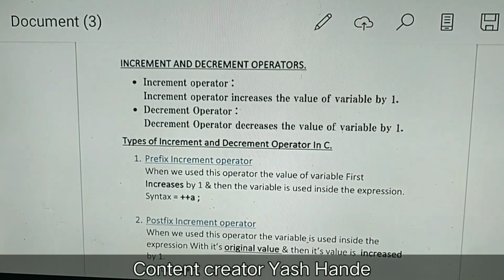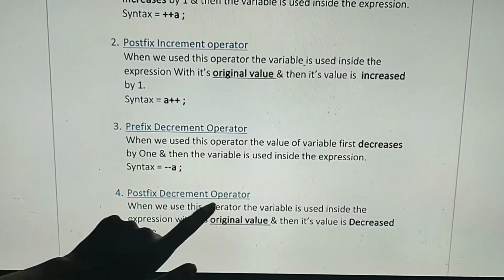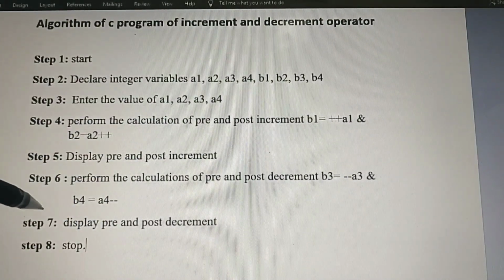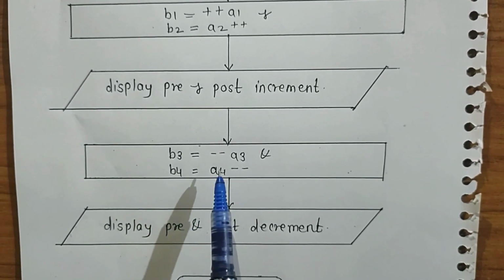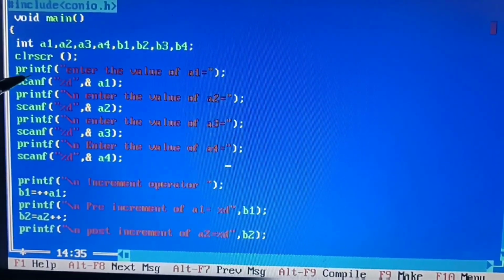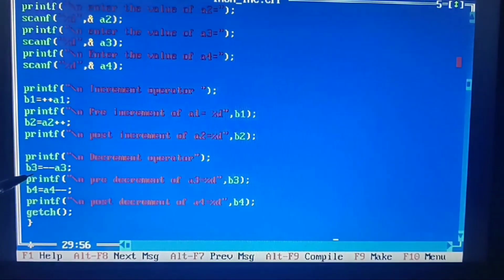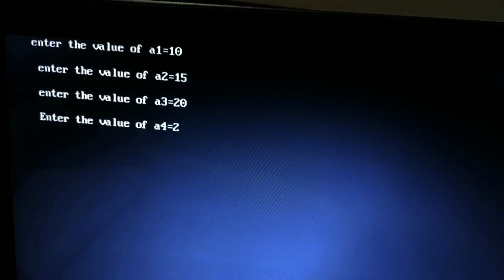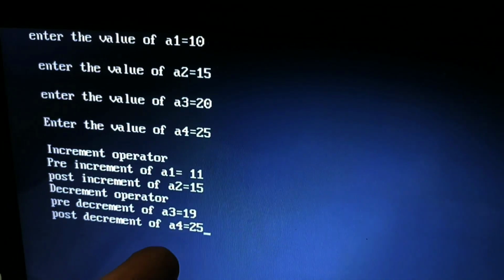C increment & Decrement Operator